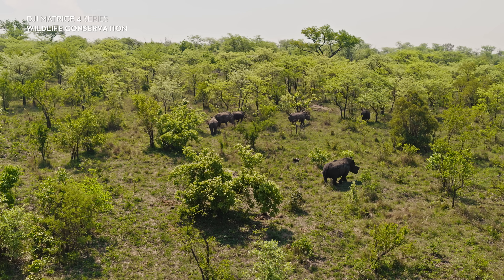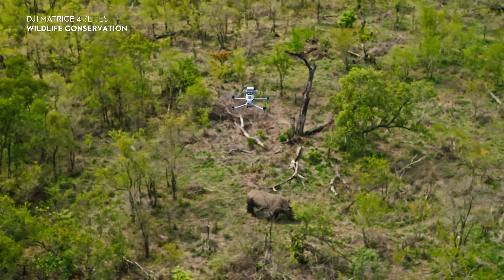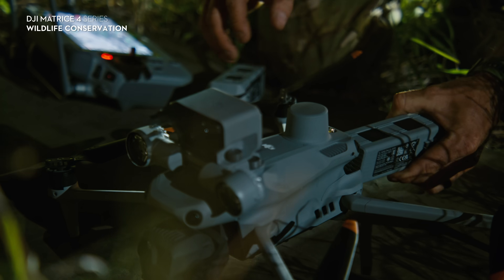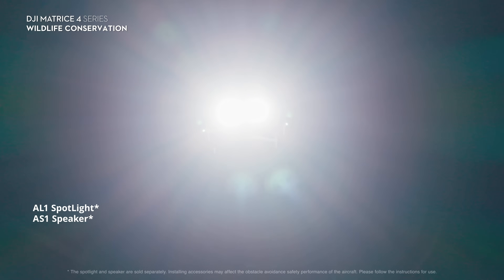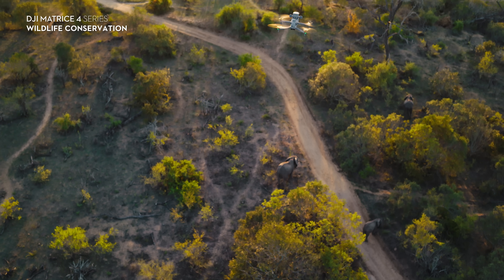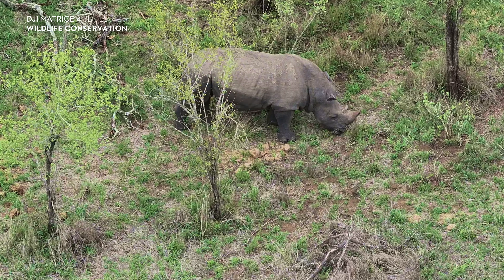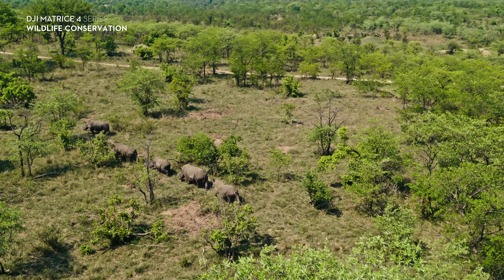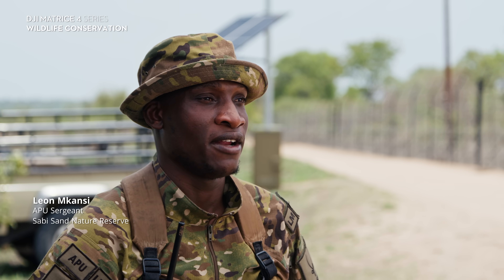DJI Matrice 4T: Drones for Wildlife Protection and Preservation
Discover how DJI's Matrice 4T drones transform rhino conservation at Sabi Sands Nature Reserve.

Learn how advanced drone capabilities—such as night vision, powerful zoom, and smart technology—help monitor wildlife and deter poachers. These innovations have led to over 400 incident-free days, showcasing the power of technology and teamwork in wildlife protection.

Join us in safeguarding endangered species for future generations. 🌍🦏

Special thanks to @sabisandsgamereserve